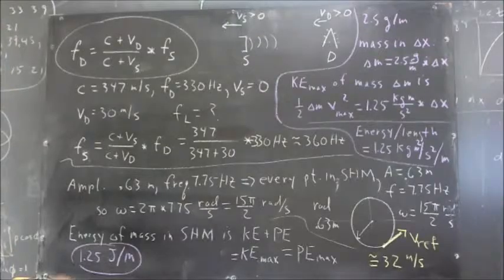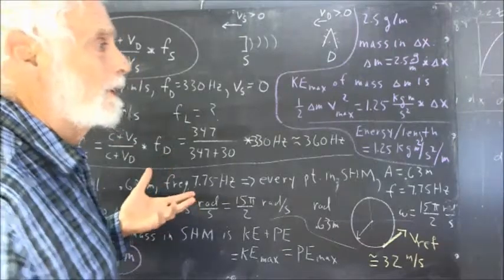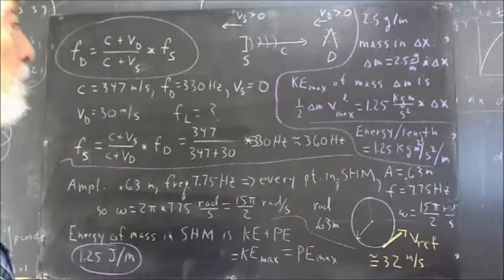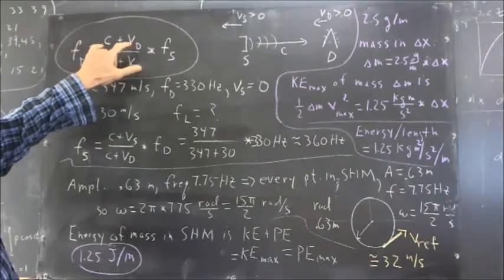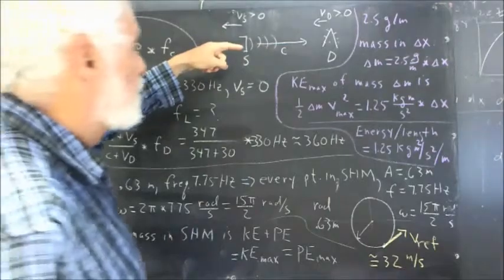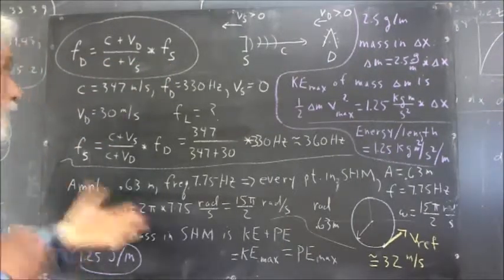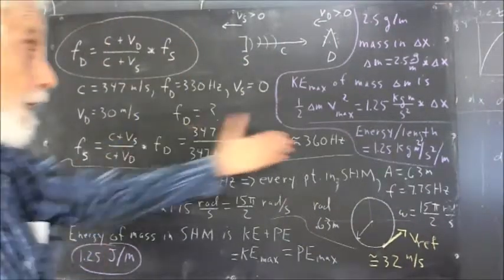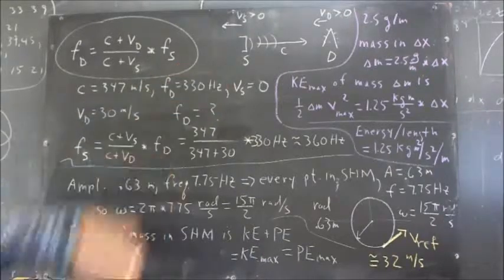232 218 applying doppler shift equation